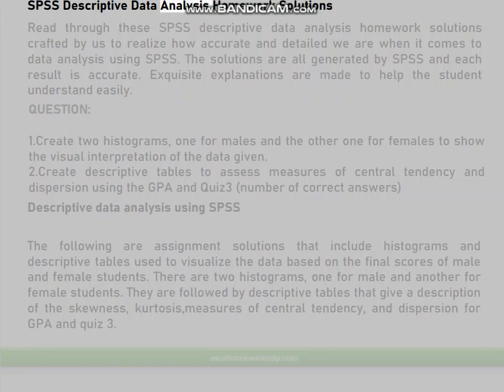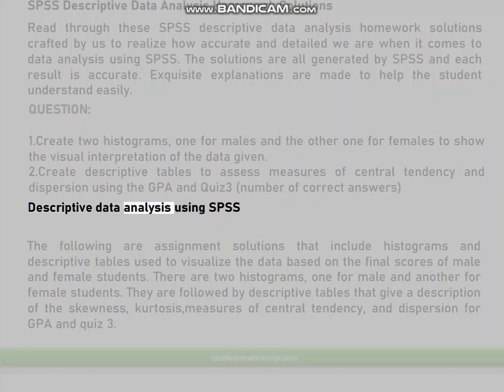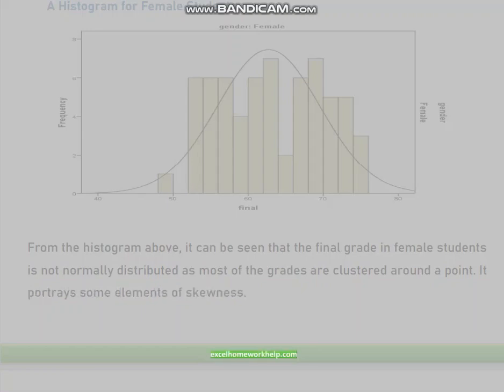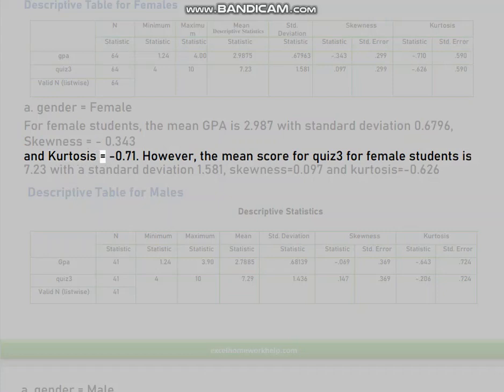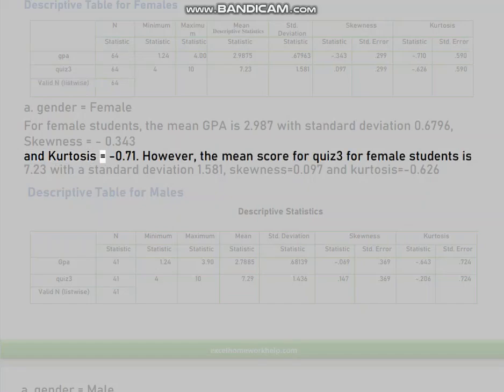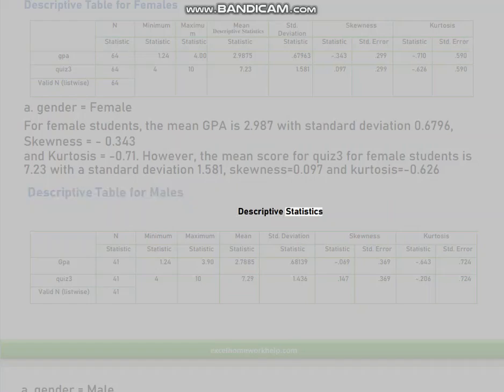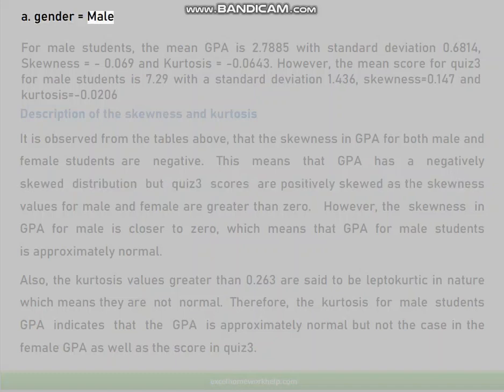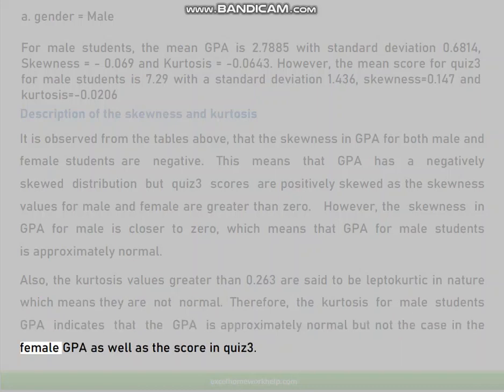Excel Homework Help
I am Ahmed M. I am an Excel Homework Expert at excelhomeworkhelp.com. I hold a Master's in Statistics, from Sharjah, United Arab Emirates. I have been helping students with their homework for the past 6 years. I solved homework related to Excel.